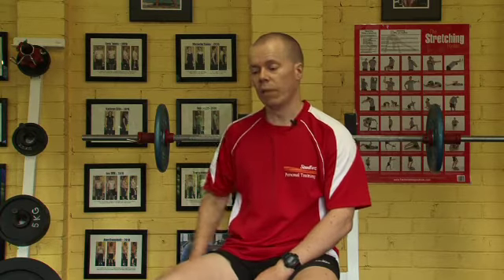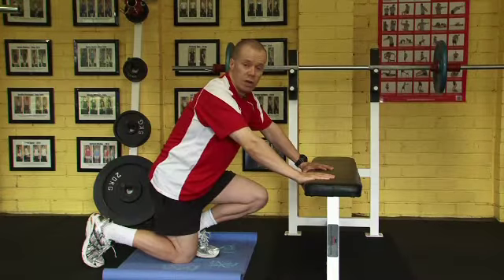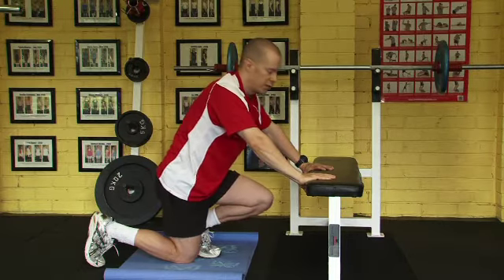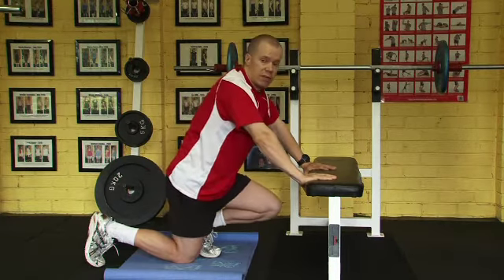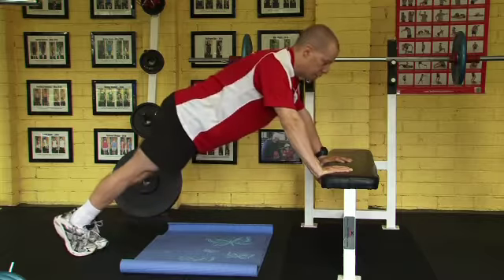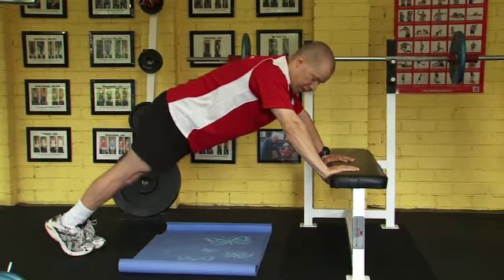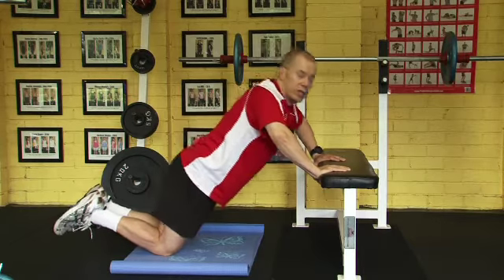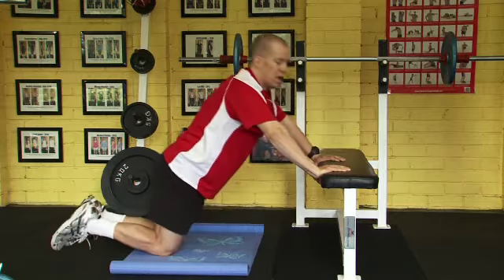14. Exercise For Your Upper Chest